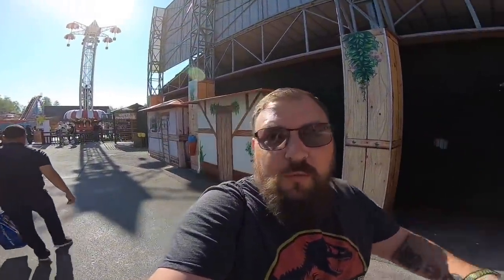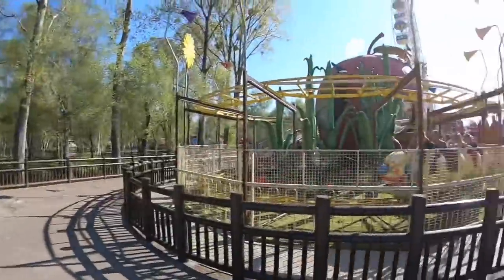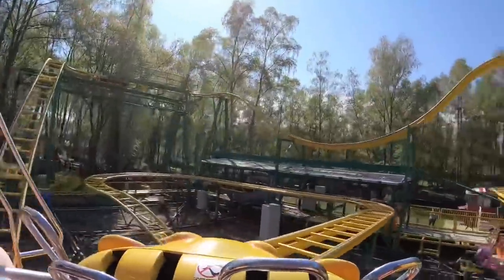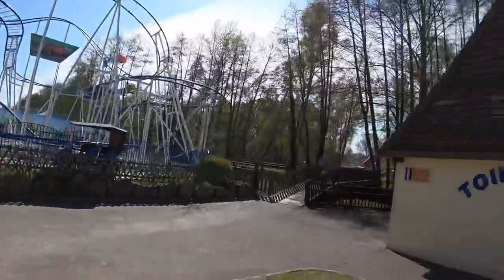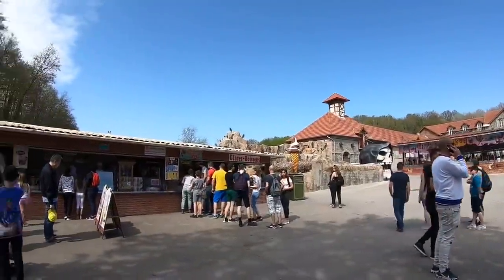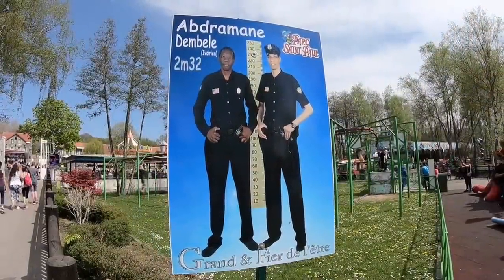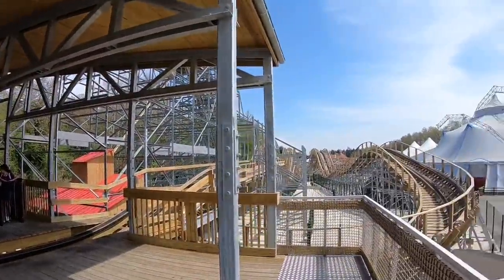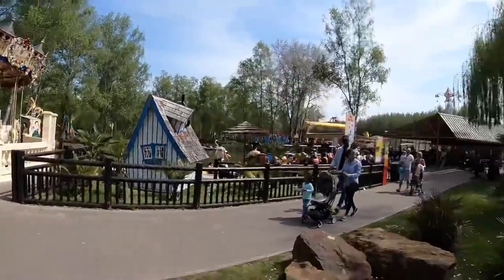Parc Saint Paul Vlog 21st April 2019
Join us for the 2nd park of our mega European road trip as we visit the unique Parc Saint Paul in France

This quaint family theme park in northern France is home to 7 different roller coasters and a huge amount of other family and thrill rides, the highlight ride was definitely the 2018 Gravitykraft hybrid wooden/steel coaster called Wood Express and the 2 bonkers Pax Company traveling coasters called Wild Train and Formule 1

We really had a fun day out at Parc Saint Paul and I would highly recommend a visit if you want to experience a pretty theme park in France

Vlog and povs are all filmed in HD 1080p 60fps using a GoPro Hero 6 Black with official chest harness and Handler, also filming on the rides is allowed here with correct equipment